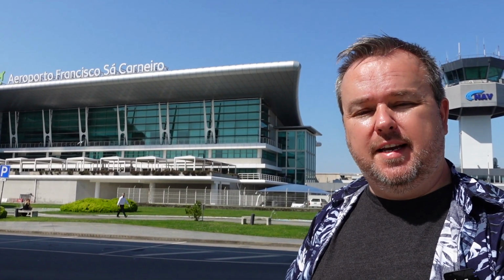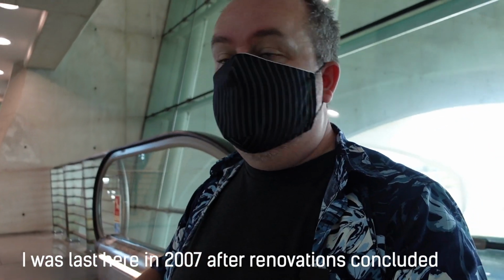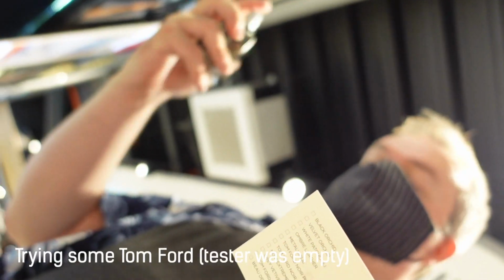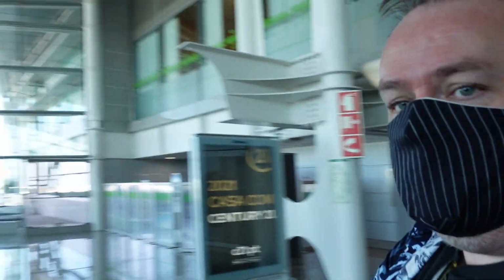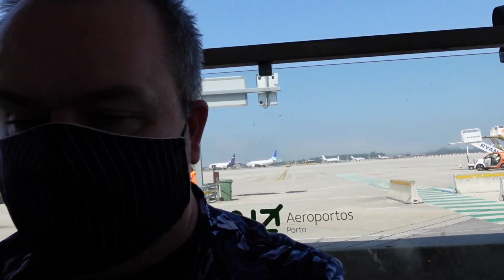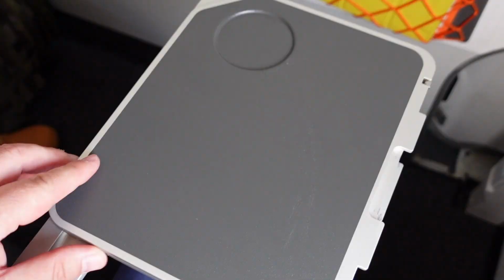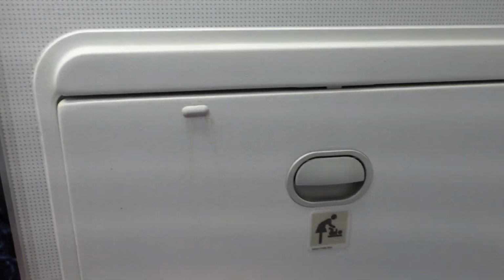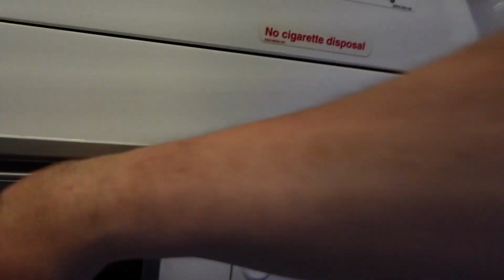🇵🇹 easyJet A320 Porto to Funchal, Madeira (Europe's Most Challenging Landing) - Flight Report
Everything you've heard about Funchal Airport is true: just a few days before my flight, the local newspaper reported on a flight that barely got down safely due to strong lateral winds that are very unpredictable in Madeira.

This is a full Flight Report of my trip on board an easyJet A320 from Porto to Funchal.

Flight date: 11 August 2021
Airline: easyJet
Aircraft: Airbus A320-214
Flight number: EJU7579
Route: OPO-FNC
Flight time: 1h42m

This is also Video #19 in the Planet Patrick European Road Trip 2021.